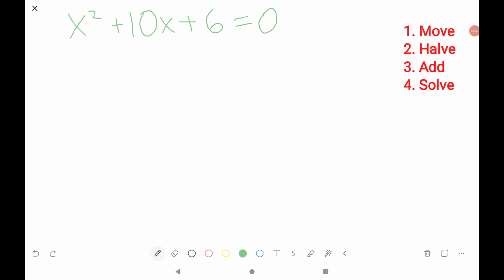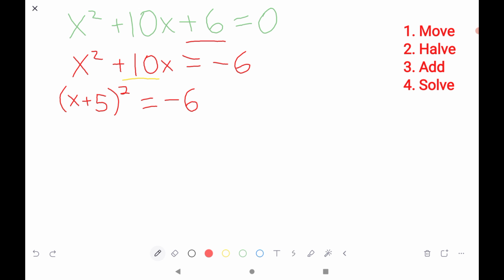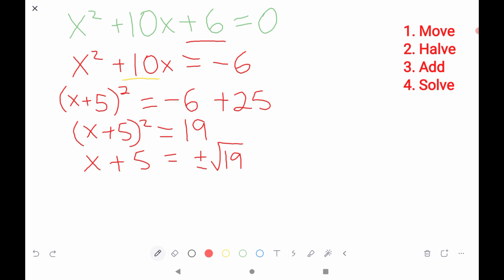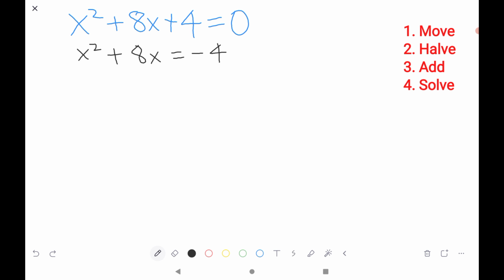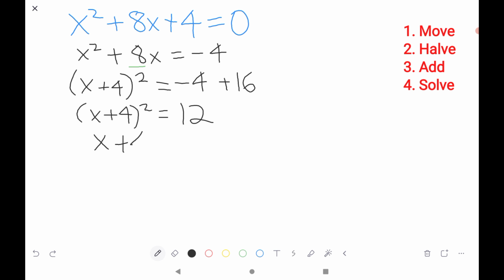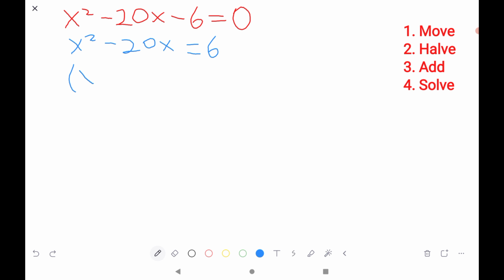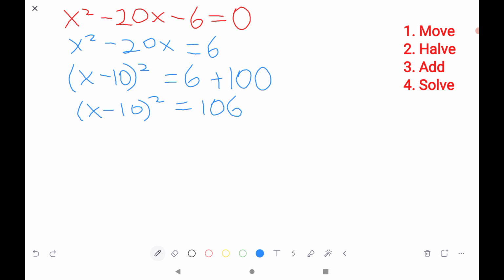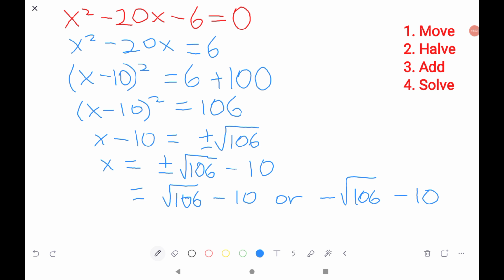Fast easy trick for completing the square to solve quadratic equations